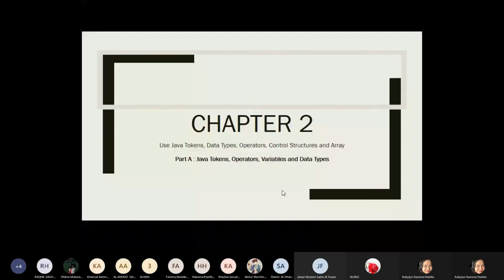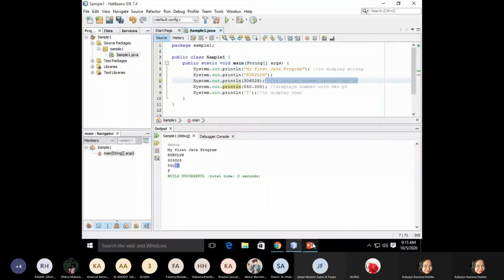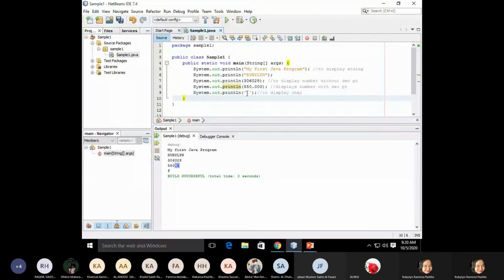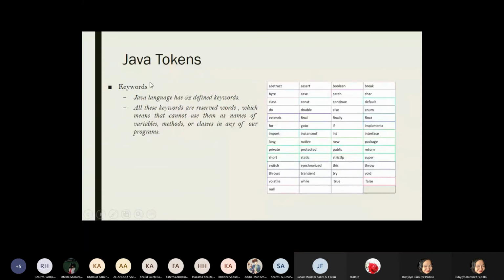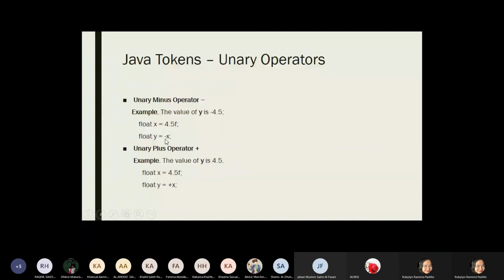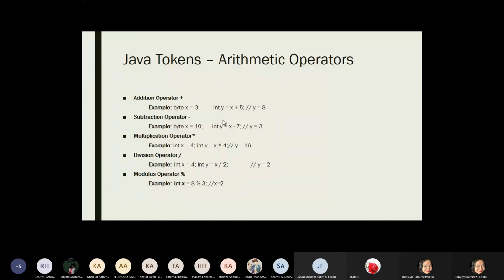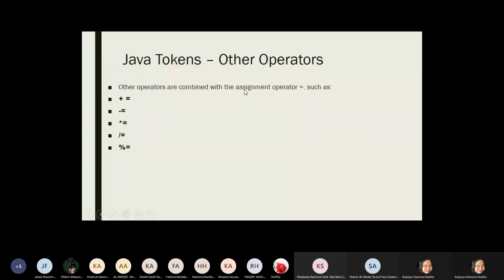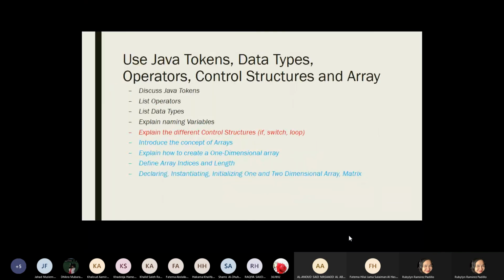ITSE203 CHAPTER 2 - JAVA TOKENS and OPERATORS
Java tokens are the smallest elements of Java. Tokens in Java are:
Whitespaces
Identifiers
Literals
Comments
Separators